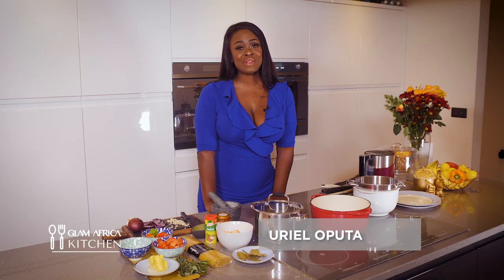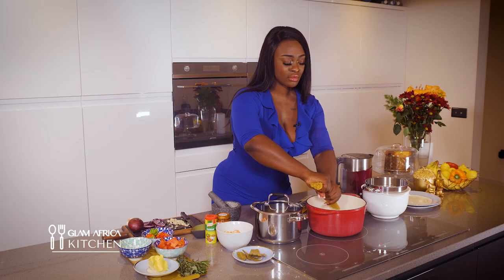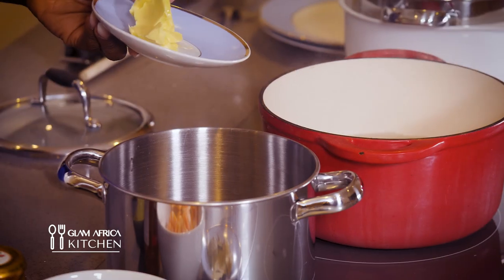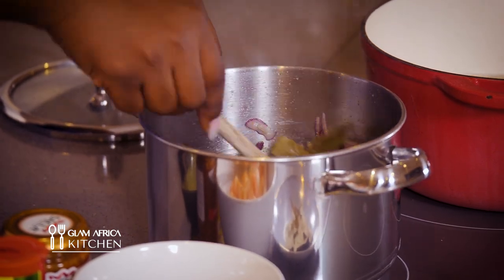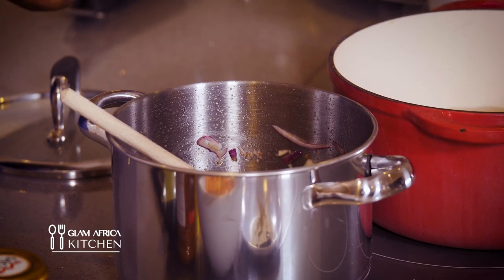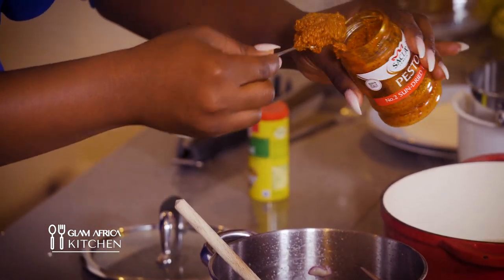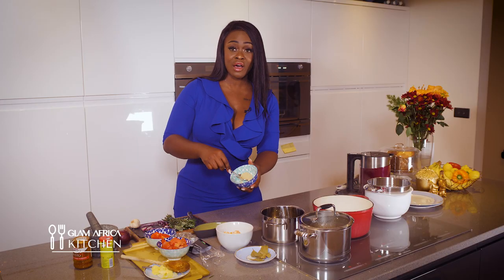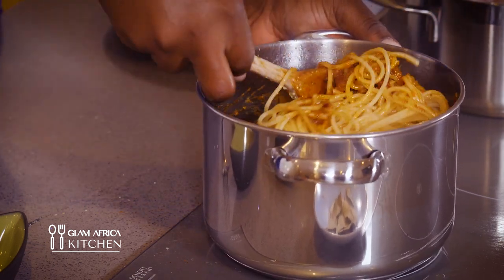Glam Africa Kitchen: Too Busy To Cook? Try Uriel Oputa's Quick & Easy Pesto Pasta Meal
Glam Africa Kitchen - Episode 2 with Uriel Oputa

Big Brother Nigeria's Uriel Oputa shares one of her favourite recipes for the busy millennial. It's Pasta with Garlic, Pesto & Prawns
If you have a busy lifestyle, you're a student, or you're just looking for a quick and easy meal after a long day at work, this is perfect for you.

Catch all Glam Africa Kitchen episodes on ABN TV (Sky Channel 456)

About Glam Africa:
Glam Africa Magazine is a quarterly publication which showcases the best of African talent and connects readers to the latest lifestyle, fashion and beauty trends. Available worldwide in print and digital.
You can get a yearly digital subscription for just £5 or print subscription for £14 a year which gives you 4 magazines and a FREE beauty box!